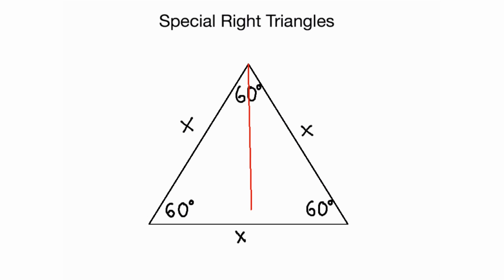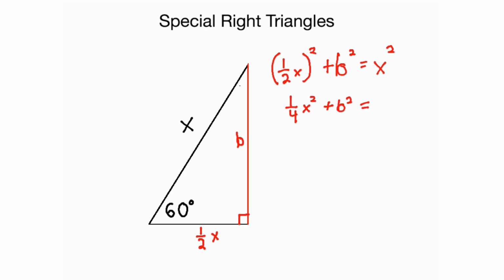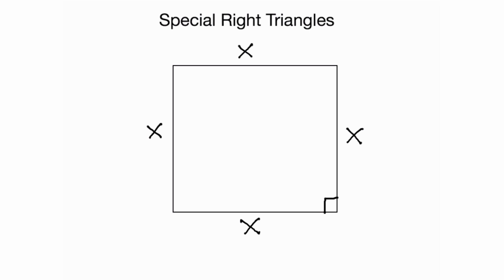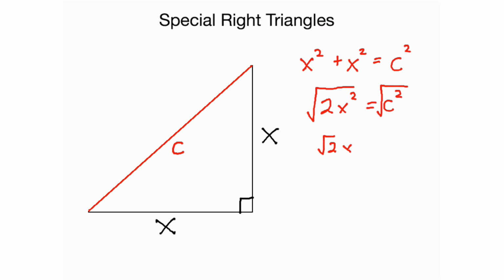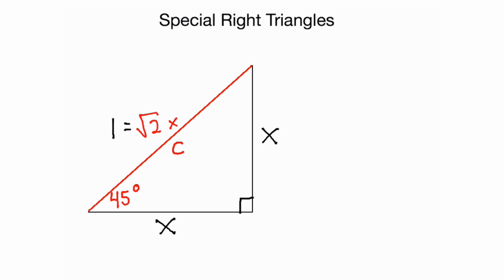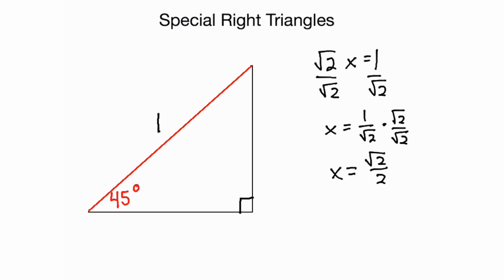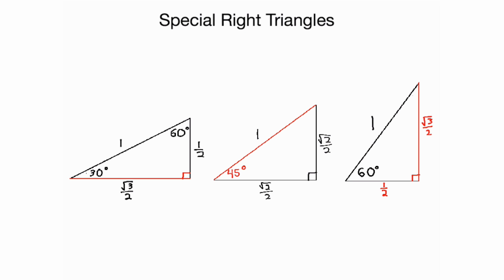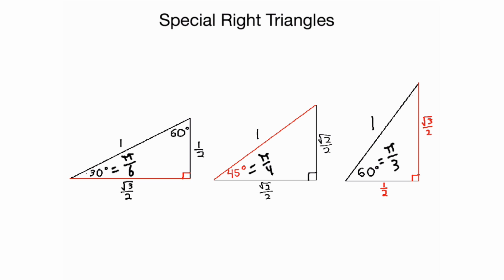Special Right Triangles Precalculus OnRamps